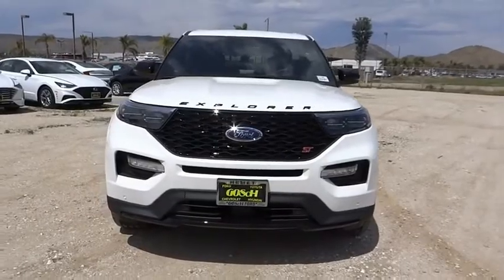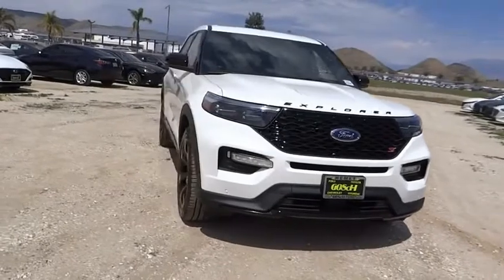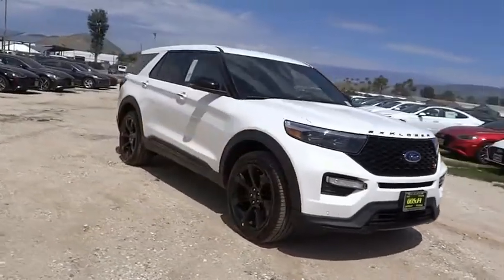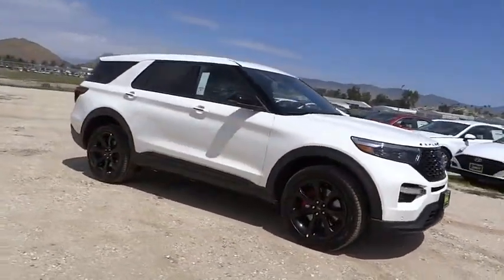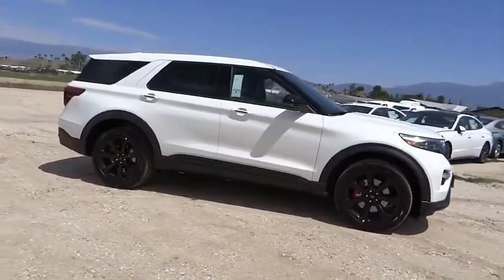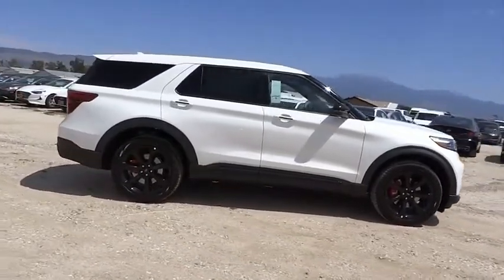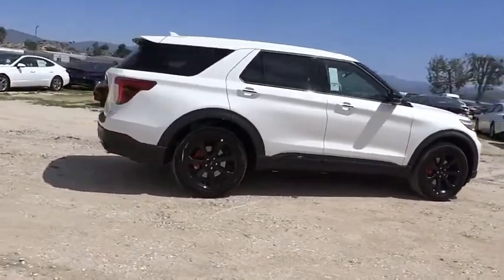2021 Ford Explorer HEMET BEAUMONT MENIFEE PERRIS LAKE ELSINORE MURRIETA F21268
2021 Ford Explorer ST 4WD

GOSCH FORD HEMET PROUDLY SERVING HEMET, BEAUMONT, MENIFEE, PERRIS, LAKE ELSINORE, MURRIETA, AND SURROUNDING SOUTHERN CALIFORNIA LOCATIONS. THIS WHITE 2021 Ford EXPLORER IS EQUIPPED WITH A V6, AUTOMATIC TRANSMISSION, AND RECEIVES AN ESTIMATED 18 City/24 Hwy MPG. GOSCH FORD HEMET 150 CARRIAGE CIRCLE HEMET CA 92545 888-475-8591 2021 Ford EXPLORER ST 4WD Stock #: 8-F21268 | VIN: 1FM5K8GC7MGB17744 | 2021 Ford Explorer ST 4WD SECURITY SYSTEM TRACTION CONTROL AIR CONDITIONING Gosch Ford Hemet